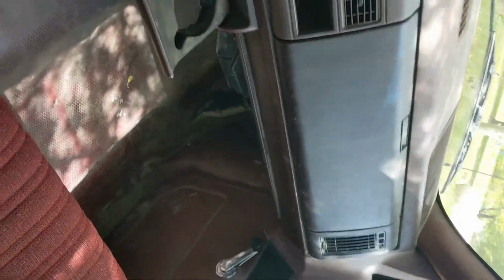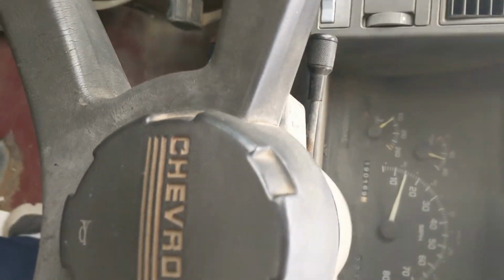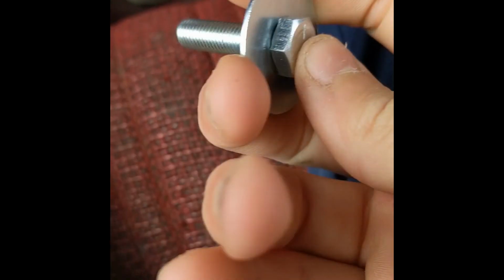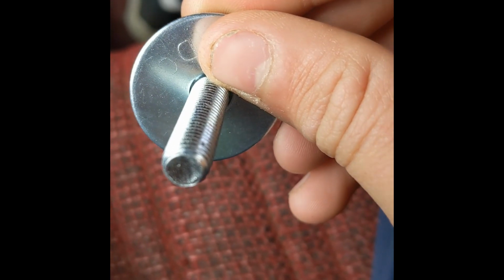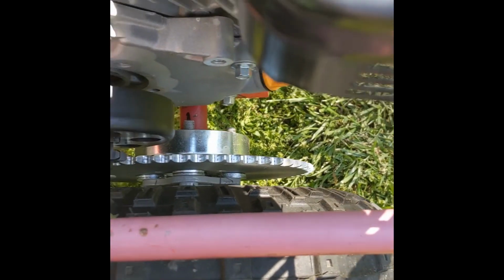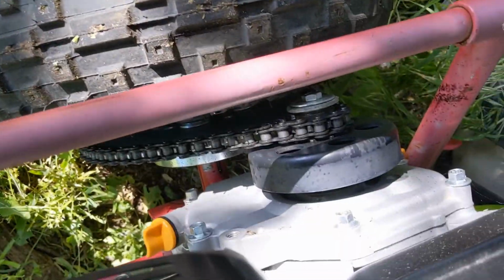Trashed go kart rebuild pt 16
We got the clutch and chain on! It finally moves under its own power!